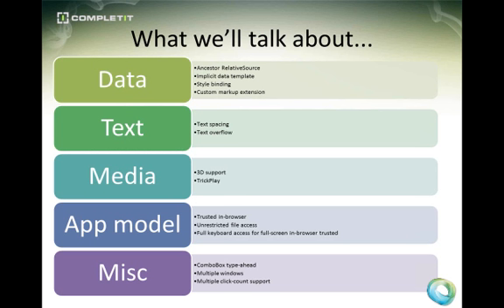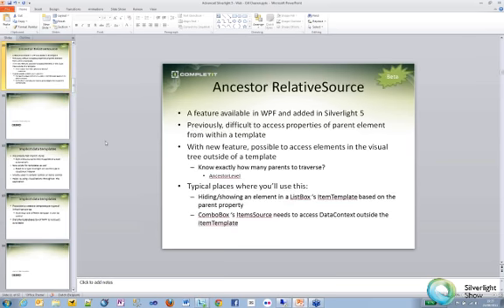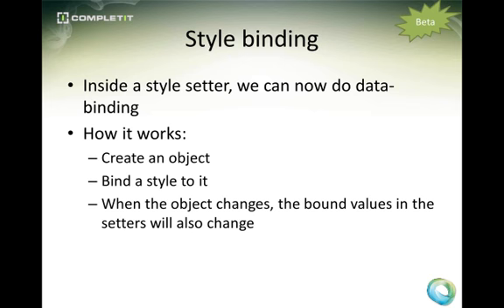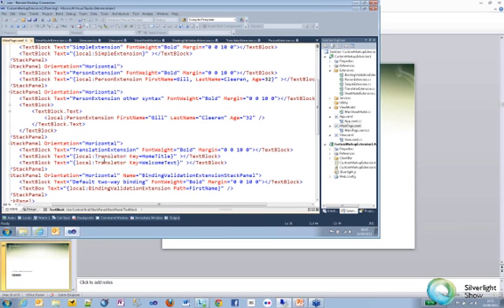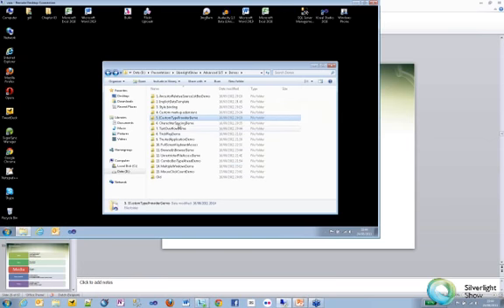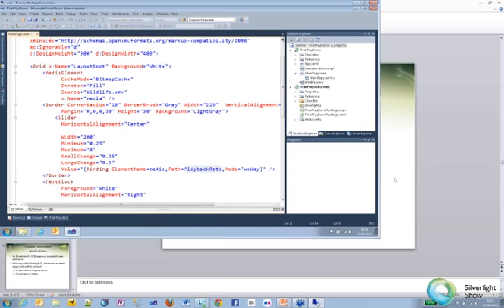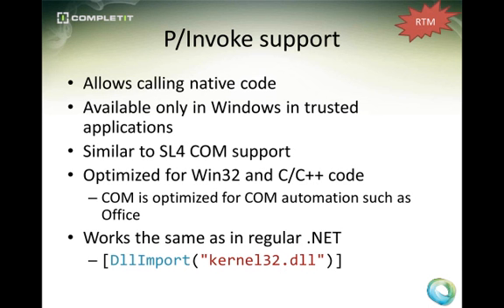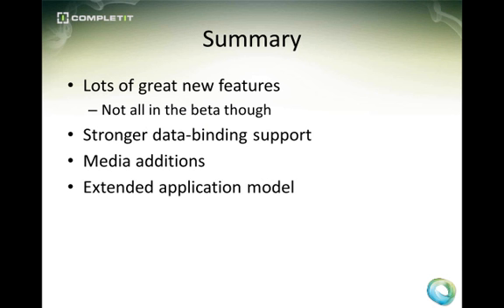Deep-DIVE in Silverlight FIVE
Watch a recording of the webinar 'Deep-DIVE in Silverlight FIVE' delivered for SilverlightShow by Silverlight MVP Gill Cleeren on August 24, 2011.

With Silverlight 4 out for over a year now, some amazing applications have been built with it. It's time to take a look at the next version, which is due late 2011. In this session, Silverlight MVP Gill Cleeren takes you on a tour of the advanced new features available in the platform. See what you'll be using in 2012 for all your Silverlight needs!